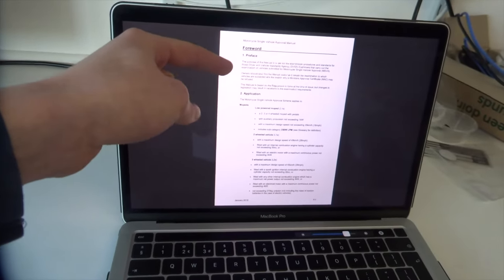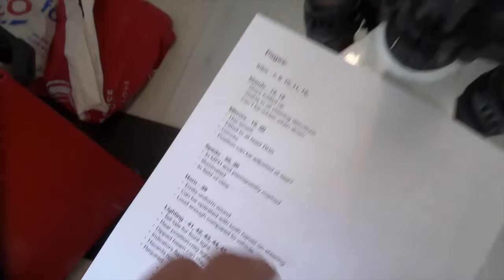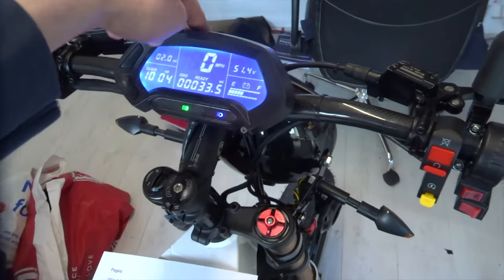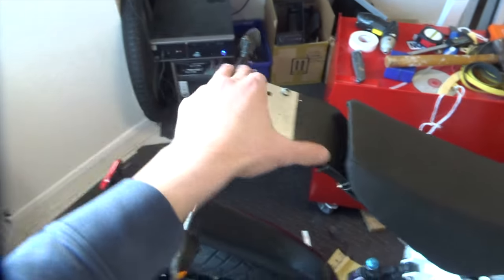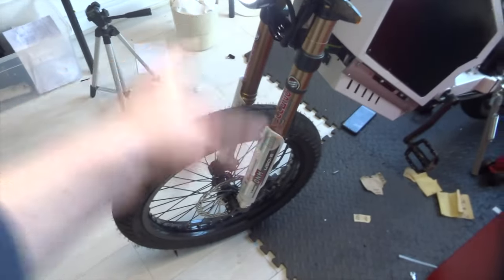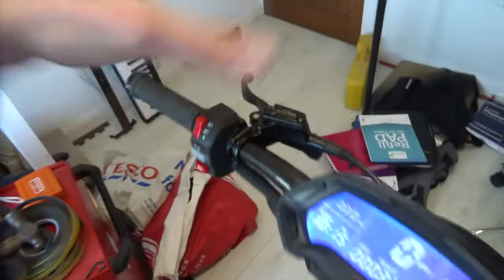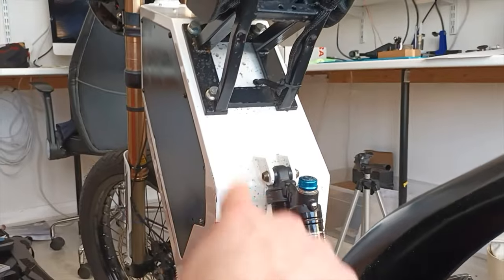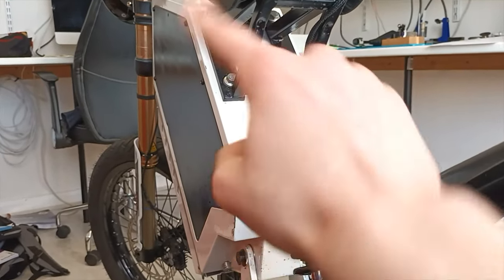What is needed for the UK MSVA? - 8kW Enduro MSVA eBike V3 Build - Part 20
With the bike virtually ready for it's MSVA test, here is a rundown and walk around of what I have done to satisfy the manual. Everyone will have their own take on this and I've probably gone slightly ott but will hopefully pass!

Sections:
0:50 - Stands
2:51 - Mirrors
3:45 - Speedometer
4:34 -  Horn
5:16 - Lighting
9:16 - Security
11:10 - Brakes
16:27 - Tyres
17:29 - Design and construction